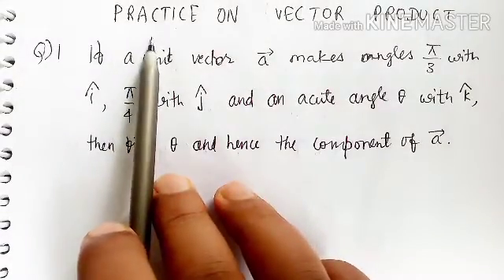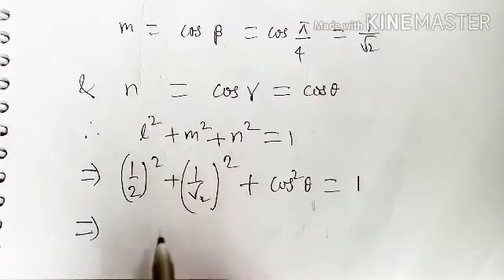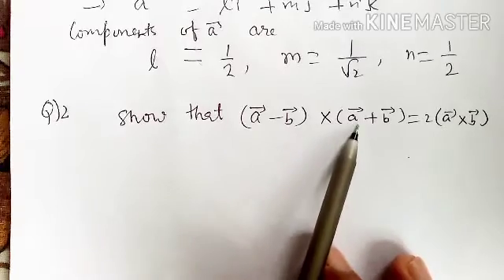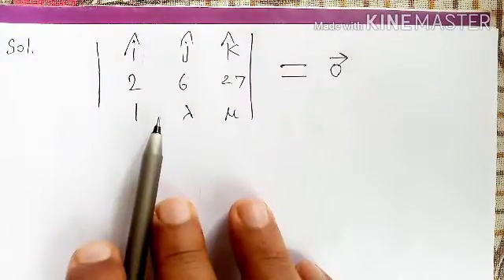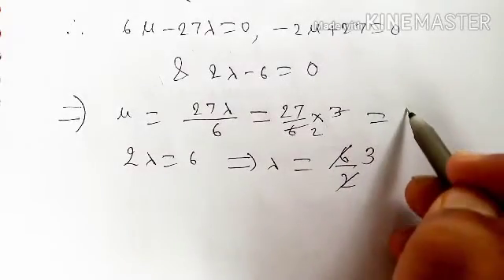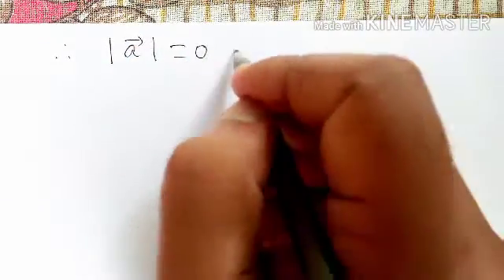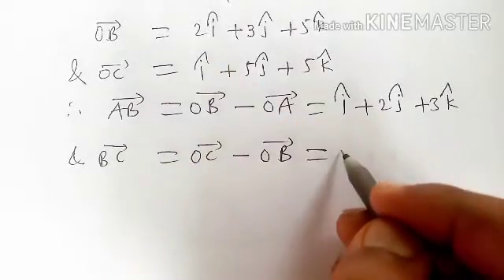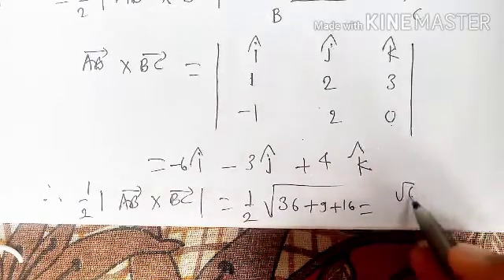12 Practice on vector product